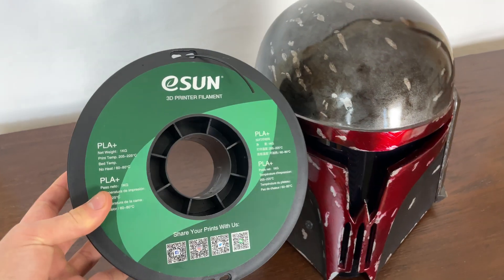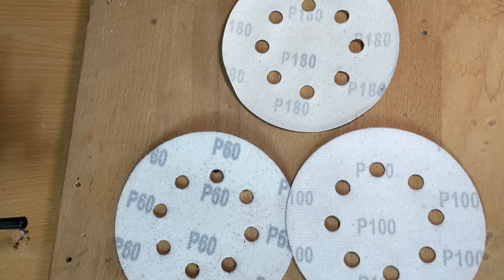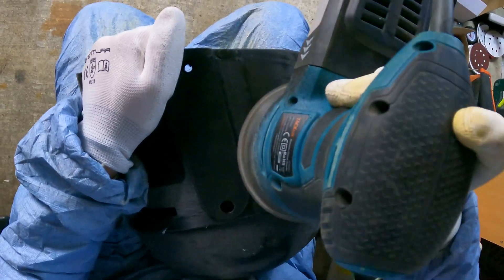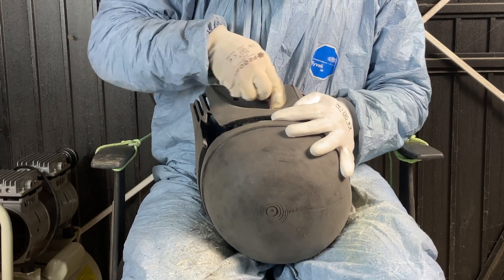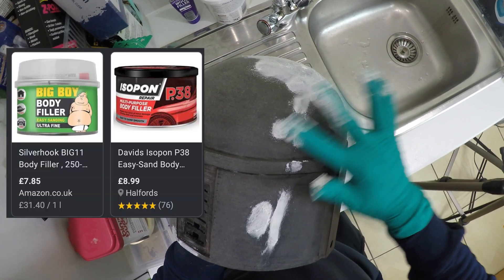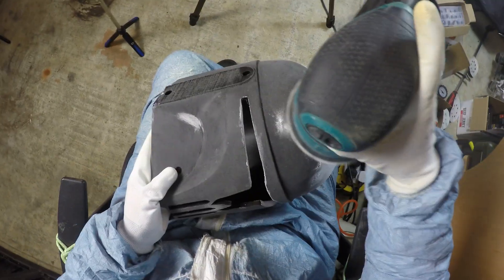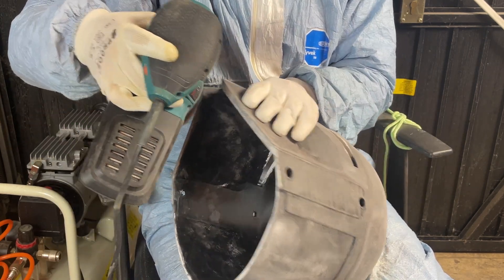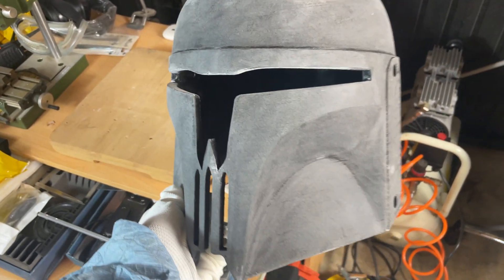Post Processing Custom Mandalorian Helmet - Part 1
How to sand and post process a 3D Printed Mandalorian helmet is the topic of today's video.

I will take you through the process of making the mandalorian helmet in this series of videos.
For part 1 we will focus on the most important step - the post processing of the raw 3d print. How well you do this will determine how nice it will look in the final stage.
While in this video I'm using a custom mandalorian helmet, the process is the same for any helmet, cosplay, prop or any other 3D printed object you want to prepare prior to painting

Timestamps:
0:00 - Intro
0:15 - Removing Supports
0:58- Sanding
4:14 - Filling
5:48 - Sanding...again
6:18 - Why is sanding necessary?
7:55 - Don't Wet Sand... not yet!